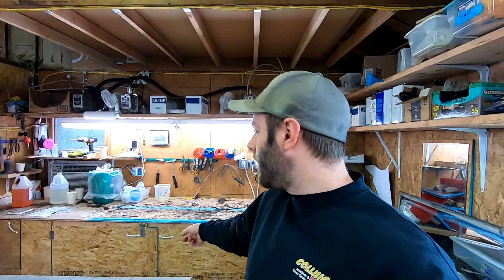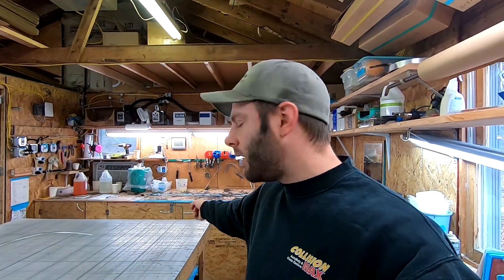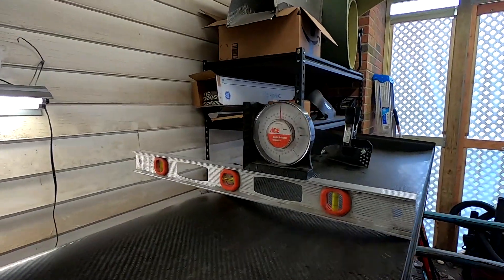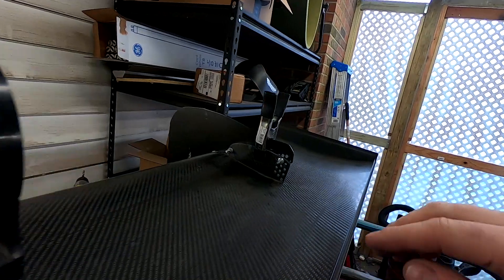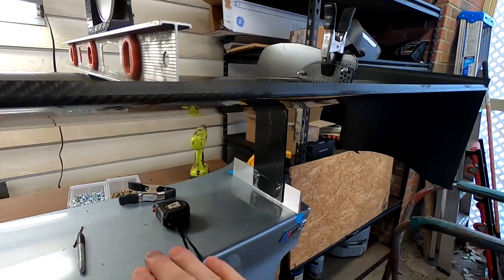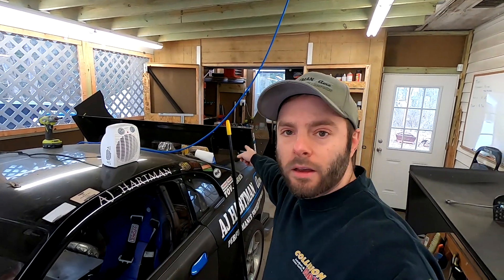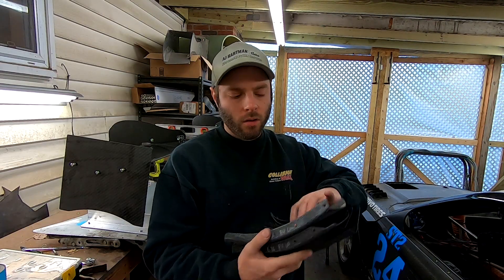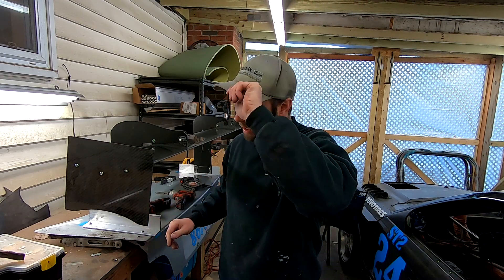Wind Tunnel Prep and Making Canards